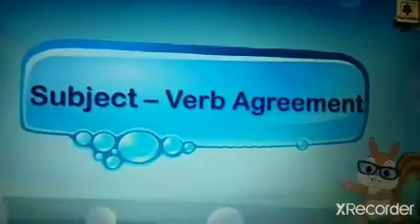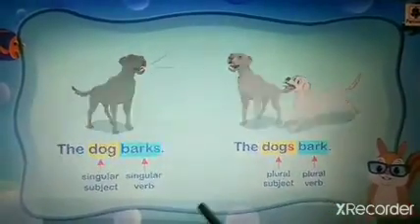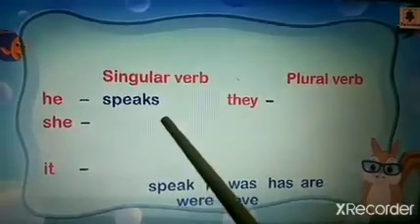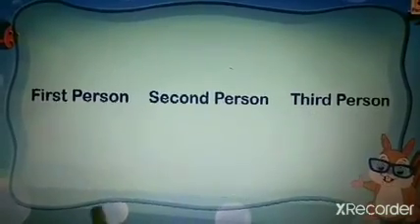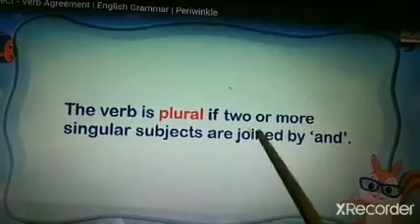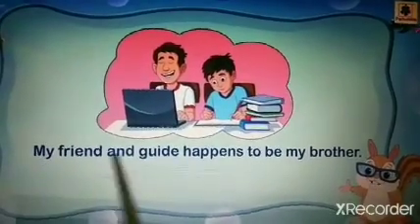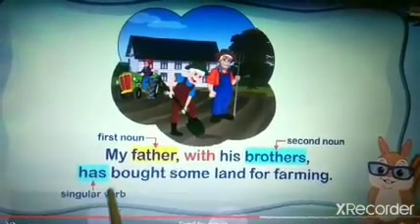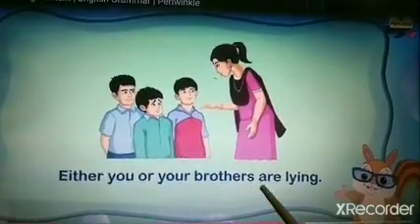Grade 5 | Jr . English 5 | Verb Agreement| Grammar| Ex: 89 ,91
In this video teacher is defining Subject and verb Agreement with examples and pictures. She explains that A verb must agree with its subject in number and person.